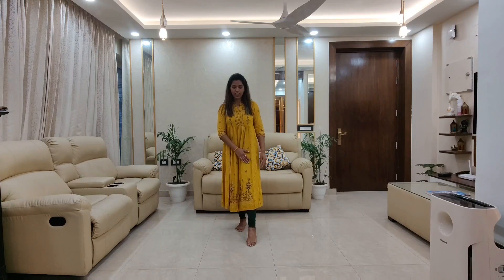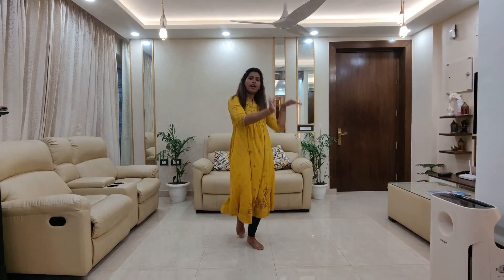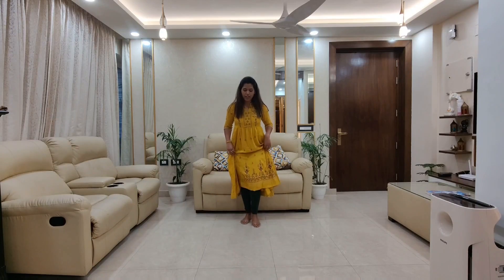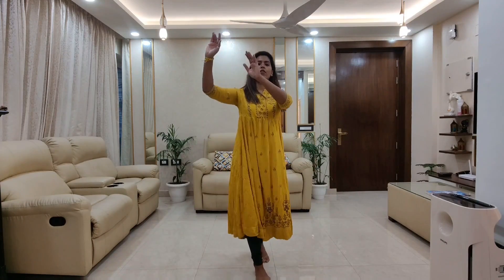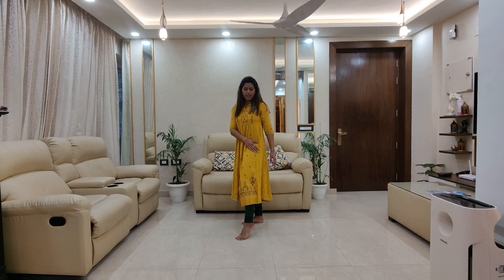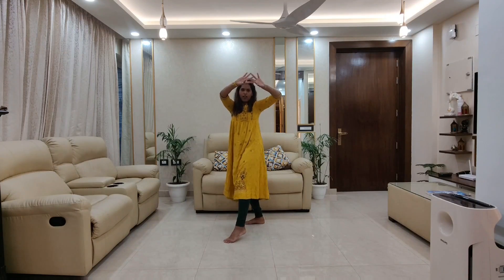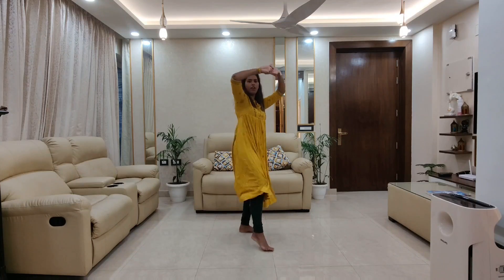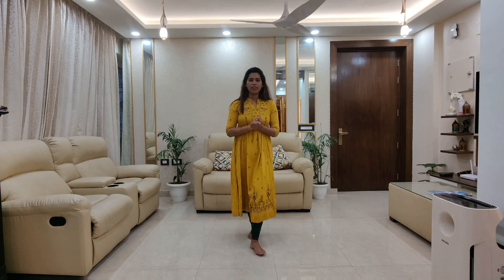Ban Than Chali | Step By Step Dance Tutorial Part 2 | By Ankita Raghav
▶ JOIN COURSE:
Want to become better Semi Classical Dance? This course is great for beginners and intermediate dancers too.

▶ Accessories used in making of this video,
DJI Osmo Gimbal:

Boya Microphone:

300D Studio Light:

Amazon Basics Tripod: